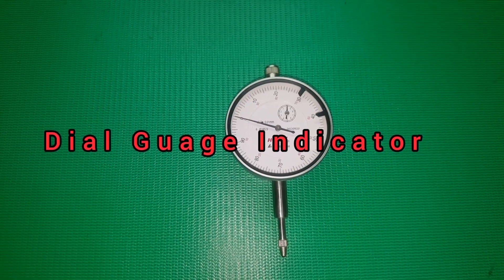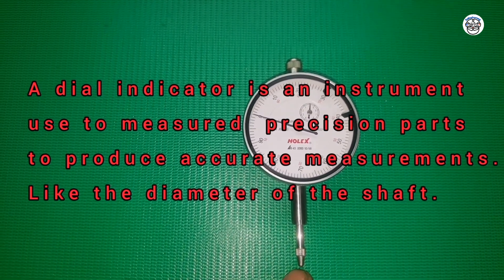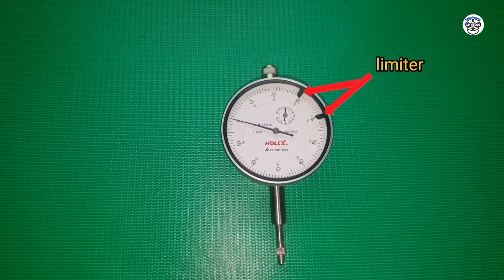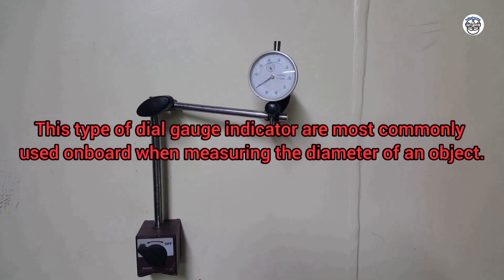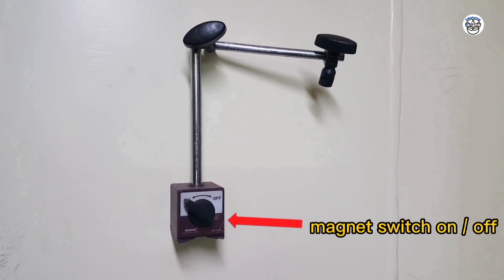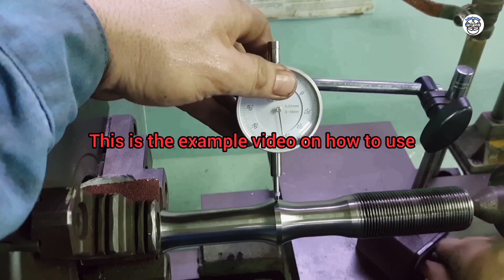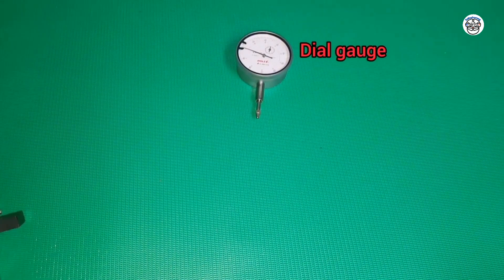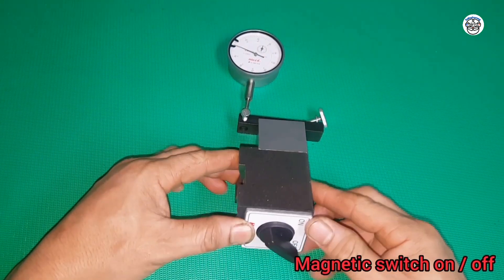How to use dial gauge indicator?//Paano gamitin ang dial gauge indicator?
Ang video ito ay para sa mga tao na hindi alam kung saan at paano gamitin ang dial gauge indicator lalo na dito sa barko dahil minsan utosan ka ng mga opisyal ipakuha at gamitin kaya dapat paghandaan at alamin.